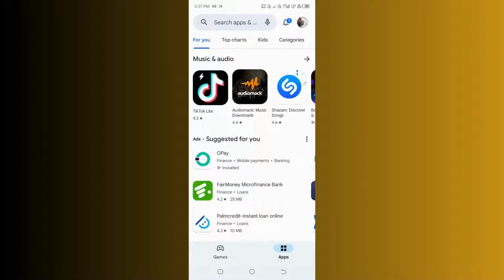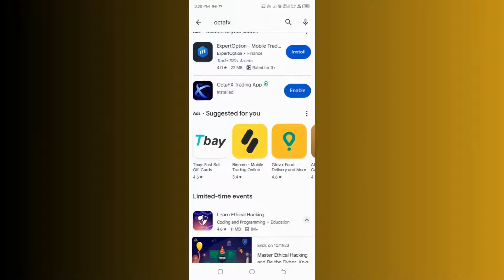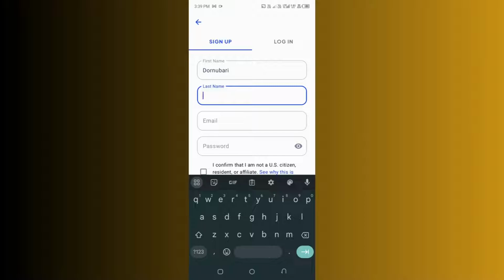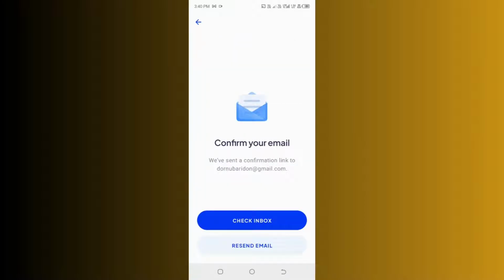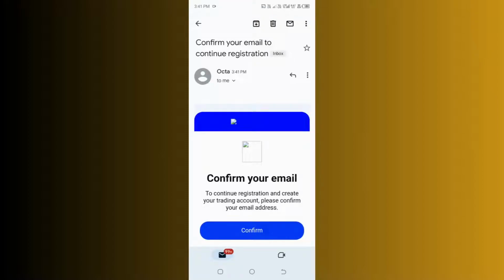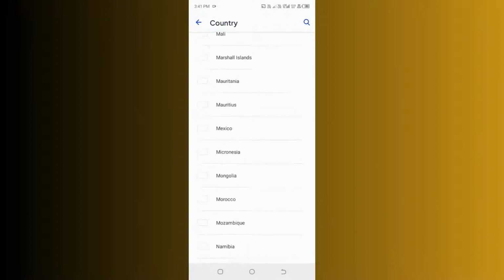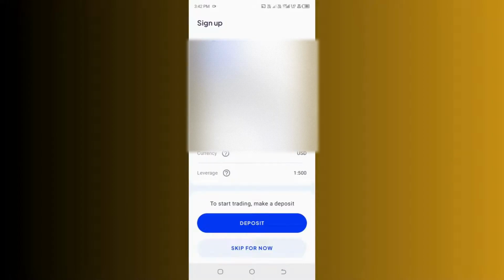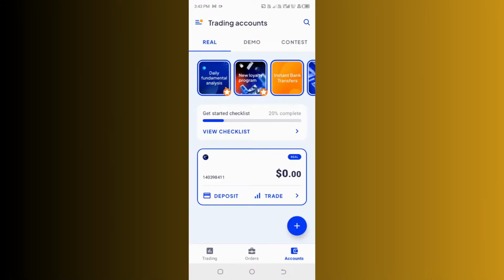How to Download OctaFx App and Create an Account On Mobile | Forex Trading Tutorial for Beginners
In this Octafx trading video, you will learn how to create an account on mobile, download the OctaFx Forex trading app on your mobile phone, and create your real and demo trading account very easily.

This OctaFx Forex Trading Tutorial on your mobile phone is going to be a step-by-step guide for Beginners in forex trading, and also if you have been trading on another app or platform before and you want to start with the OctaFx forex trading app, then, you should be happy to have seen this video, you can download the app both on android and IOS devices,

Make sure to watch this video all the way to the end, and keep an eye on my subsequent video because I will be showing you how to make money online using Forex, CPA, and affiliate marketing on this channel, ask me any questions you have in the comment below.

The results that are shown in the videos on this channel are not typical, implied, or guaranteed, Almost everything takes hard work to work out as planned.